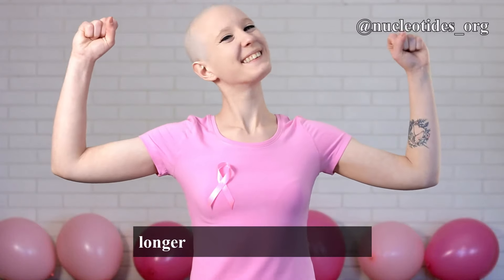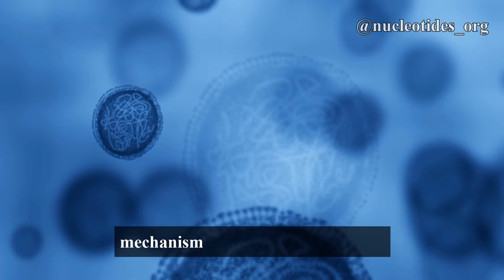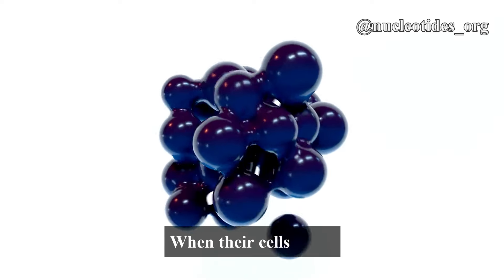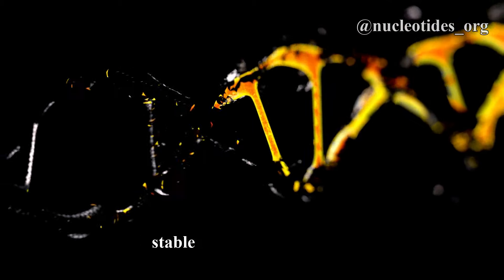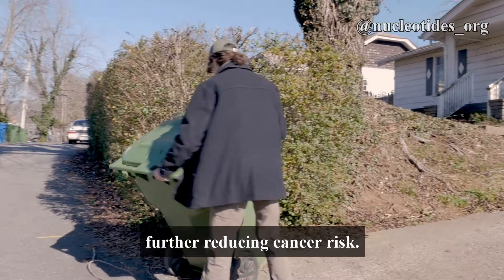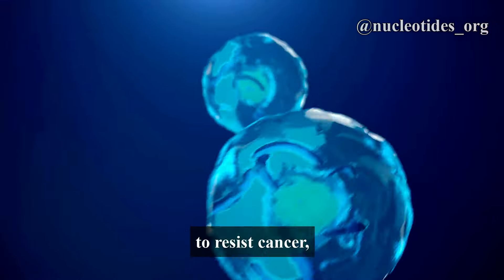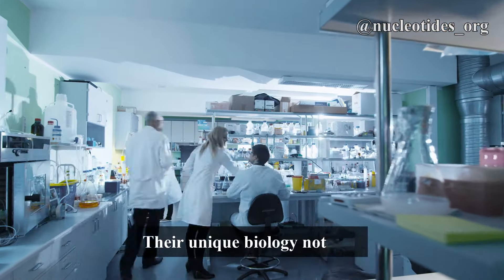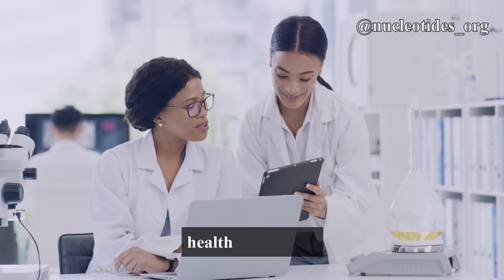Why Don't Naked Mole Rats Get Cancer? Watch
Dive into the fascinating world of naked mole rats 🌍🐀 in this eye-opening video! These remarkable creatures defy the odds by being resistant to cancer. 😲 Learn about the science behind their unique biology, why they don't get cancer, and what humans can learn from them. 🧬🔬 Don't miss out on uncovering the secrets of these extraordinary animals. Watch now and be amazed! 🌟📺

Created By: Dr. Chinnu Jerard PharmD
PhD Scholar
Telethon Kids Hospital, Australia.

The photos, illustrations, and videos used in this YouTube video are for illustrative and creative purposes only. They have been sourced from various locations and may not accurately represent the ideas or concepts conveyed in the video. These visuals are intended to enhance the viewer's experience and should not be taken as factual or representative of real events or situations. We make no claims regarding the authenticity or accuracy of these visuals and encourage viewers to critically assess the content presented.

👩‍🔬 About  Us:

At Nucleotides, our mission is making complex biological concepts accessible, engaging, and exciting for everyone.  We are passionate about sharing interesting facts, curious questions, important scientific discoveries, stories of inspiring scientists, and the latest technological advancements and discoveries in the life sciences world. Whether you're a biology enthusiast, a curious mind, or simply eager to explore the mysteries of life, you've found your home here.

Have questions, suggestions, or collaboration ideas? We value your input and look forward to connecting with fellow biology enthusiasts.

Thank you for being a part of Nucleotides. Together, we'll explore the intricacies of life 🌏🔬🧪

Team Nucleotides